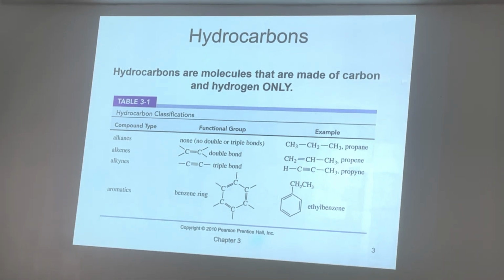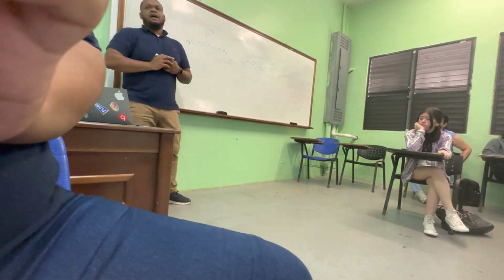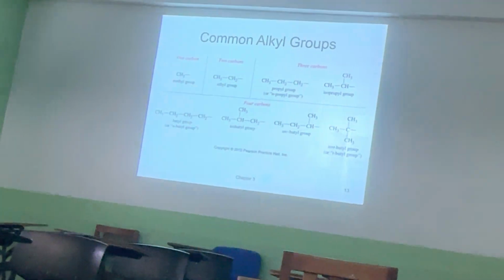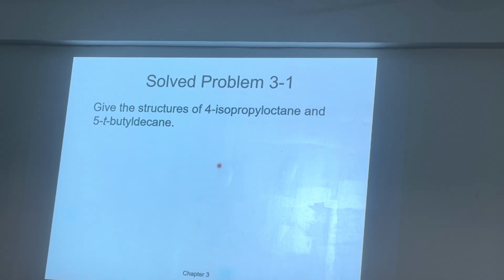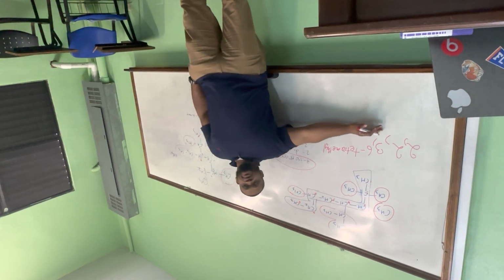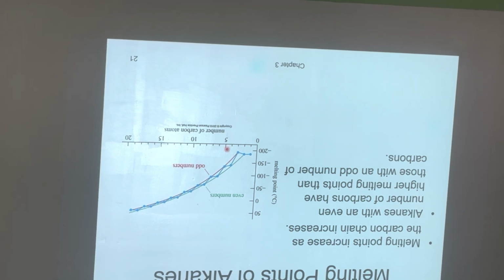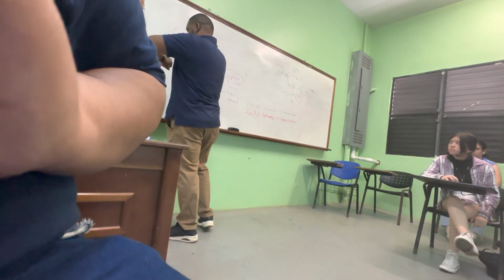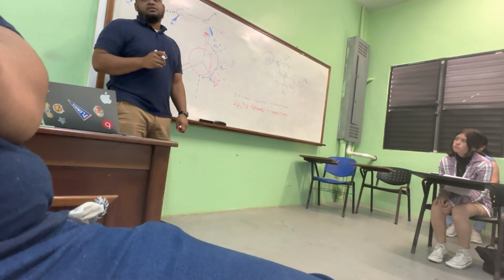Organic Day 4 Feb 6